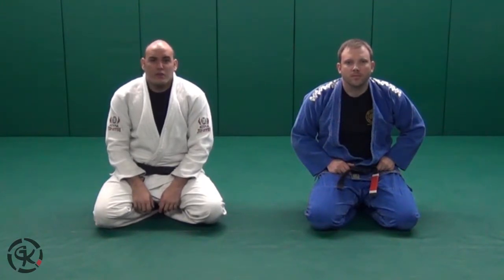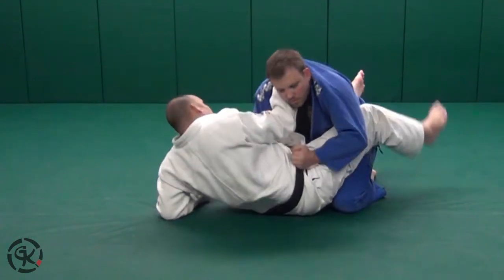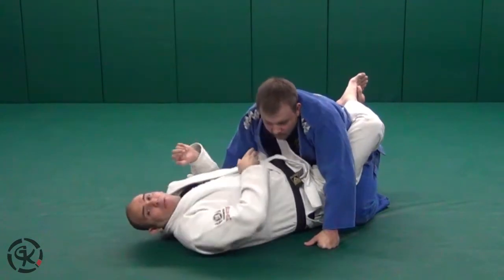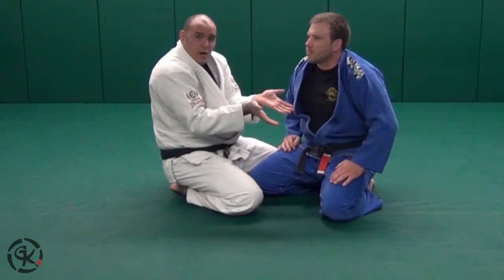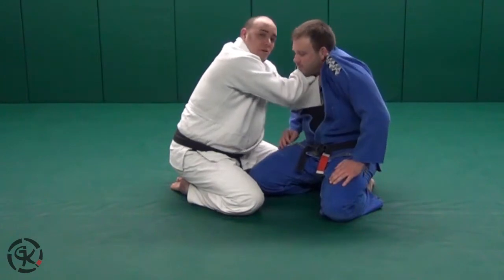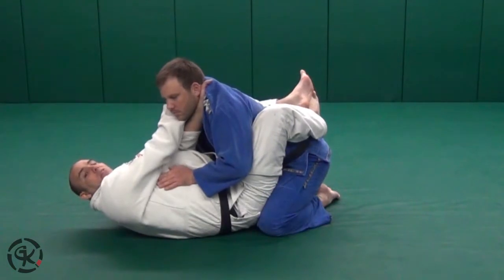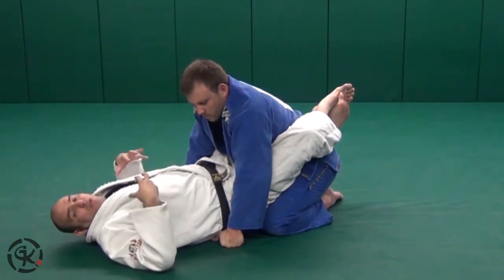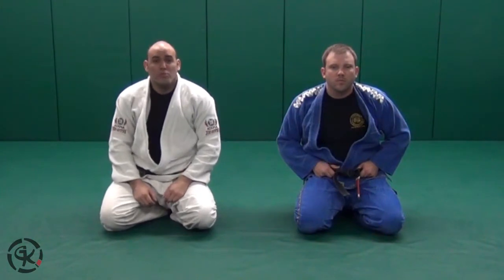Cross Choke Fundamentals - GrapplingKnowledge.com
Here's a great place to start if you're new to Jiu-Jitsu.  Breakdown of the basic mechanics that go into a cross choke from guard.  To see our full library and use our custom training platform visit us at GrapplingKnowledge.com!